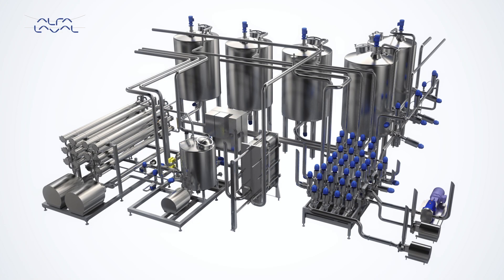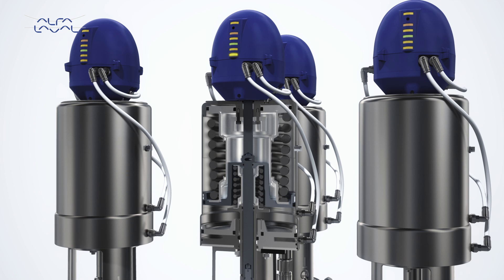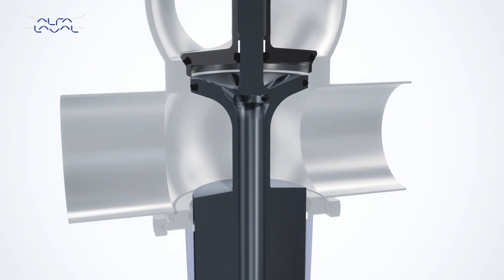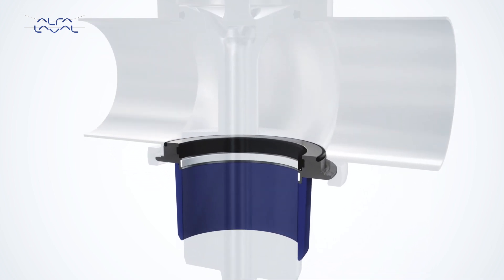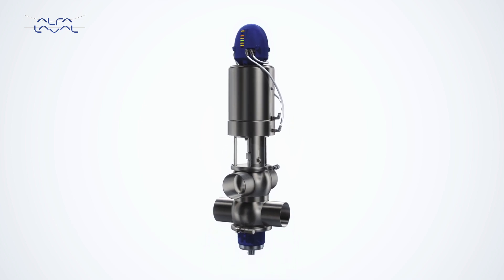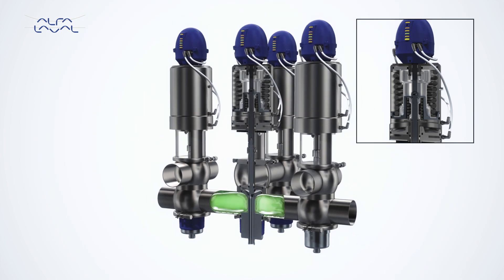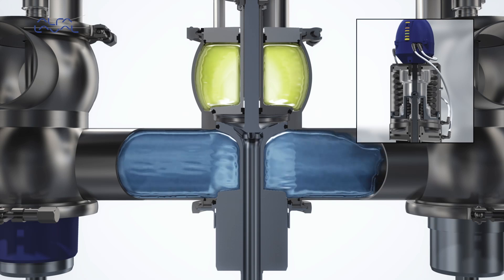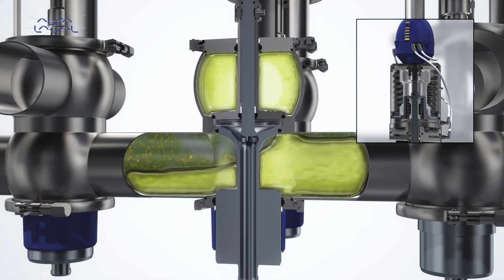Alfa Laval Unique mixproof CP-3 valve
Alfa Laval’s Unique Mixproof CP-3 valve is designed with flexibility, simplicity and security in mind. The valve makes it possible to manage two different fluids at the same time, without risk of cross-contamination. With its double block-and-bleed design, the valve can replace two or more valves of other types. The Unique Mixproof CP-3 valve can be configured for all types of hygienic industries. It is 3A-approved and PMO compliant. This makes it a great fit for the dairy industry. Its seat lift functions minimize water consumption and the need for cleaning fluids. When the valve is equipped with the Alfa Laval SpiralClean system, the cleaning process is optimised, and a risk-free cleaning is ensured. Maintenance only requires a few tools so any repairs can be done simply and easily. The valve’s simplified construction and straight-forward maintenance lead to optimized production, reduced utility consumption and a lower cost of ownership.